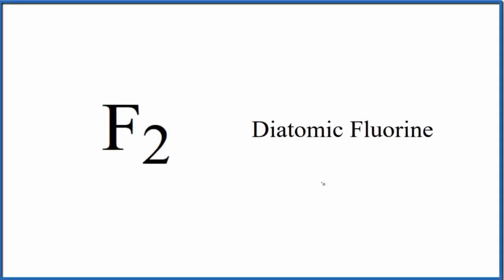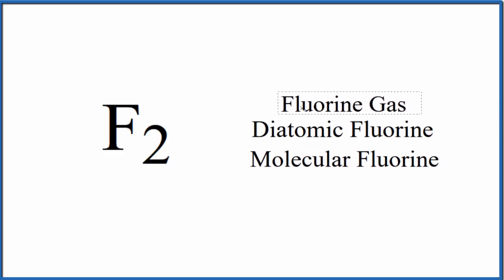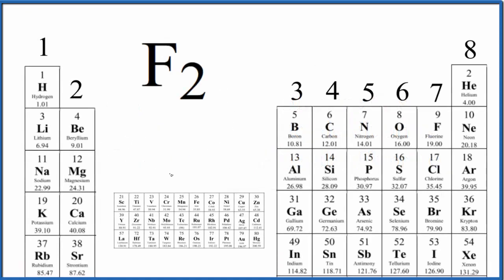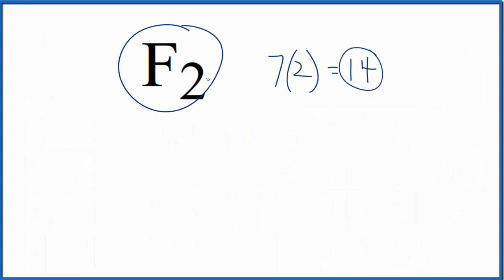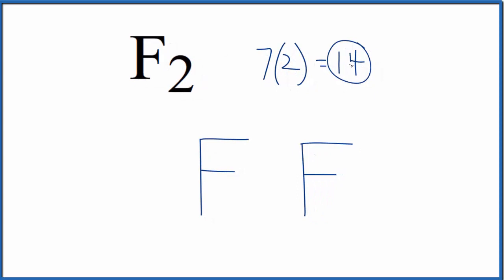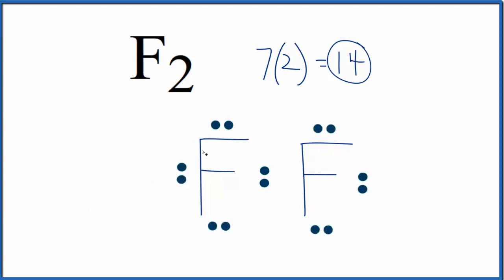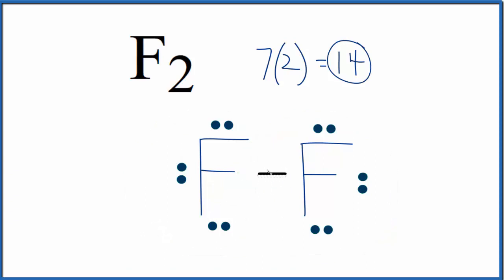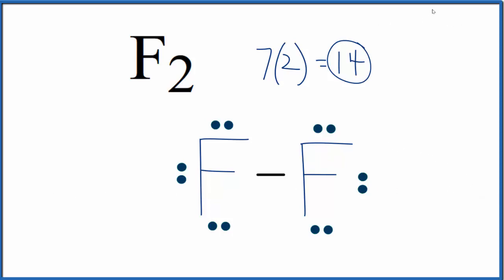How to Draw the Lewis Dot Structure for F2 : Diatomic Fluorine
A step-by-step explanation of how to draw the F2 Lewis Dot Structure (Diatomic Fluorine).

Note that Diatomic Fluorine is often called Molecular Fluorine or just Fluorine Gas.

For the F2 structure use the periodic table to find the total number of valence electrons for the F2 molecule. Once we know how many valence electrons there are in F2 we can distribute them around the central atom with the goal of filling the outer shells of each atom.

In the Lewis structure of F2 structure there are a total of 14 valence electrons. F2 is also called Diatomic Fluorine.
Steps to Write Lewis Structure for compounds like F2
1. Find the total valence electrons for the F2 molecule.
2. Put the least electronegative atom in the center. Note: Hydrogen (H) always goes outside.
3. Put two electrons between atoms to form a chemical bond.
4. Complete octets on outside atoms.
5. If central atom does not have an octet, move electrons from outer atoms to form double or triple bonds.

Lewis Structures are important to learn because they help us understand how atoms and electrons are arranged in a molecule, such as Diatomic Fluorine. This can help us determine the molecular geometry, how the molecule might react with other molecules, and some of the physical properties of the molecule (like boiling point and surface tension).